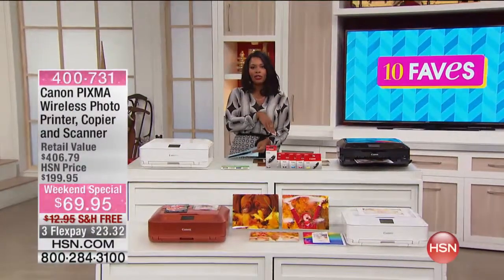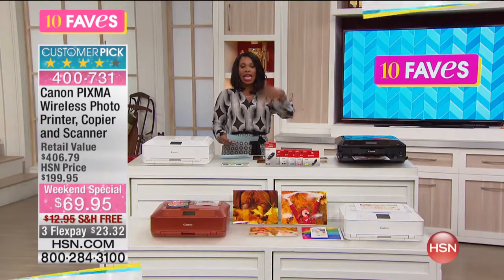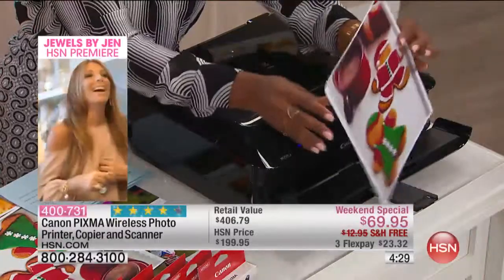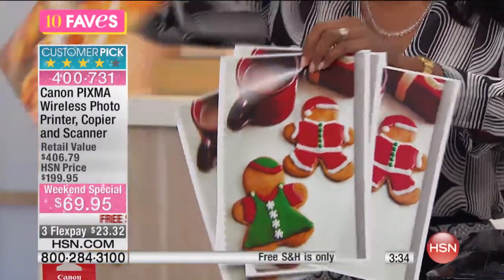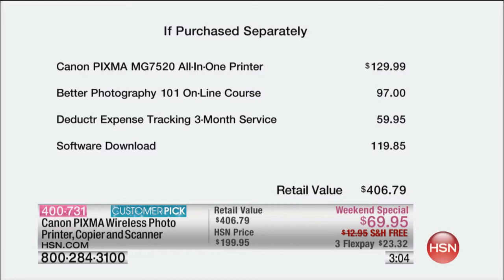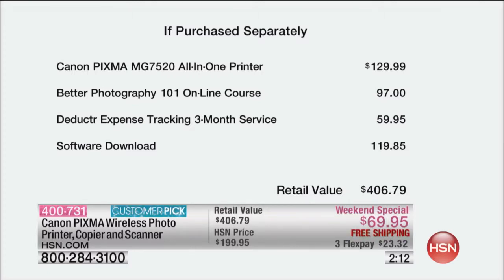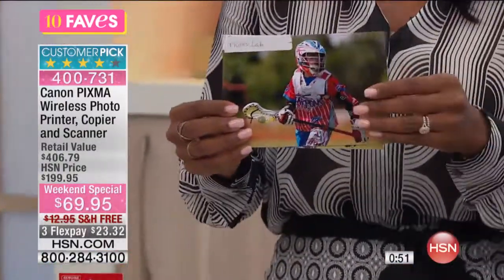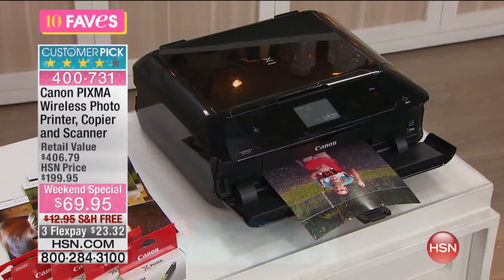Canon Wireless Photo Printer, Copier and Scanner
Canon PIXMA MG7520 Wireless Photo Printer, Copier and Scanner with Software, TaxAct and Deductr
You just located your mother's banana bread recipe on your computer. Your daughter has a book report...